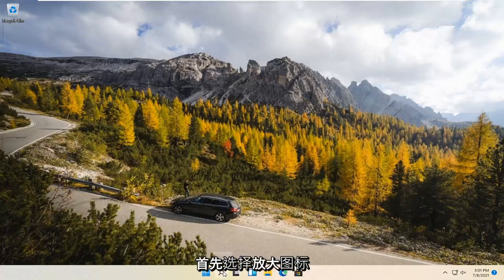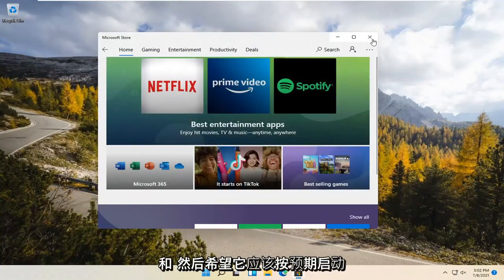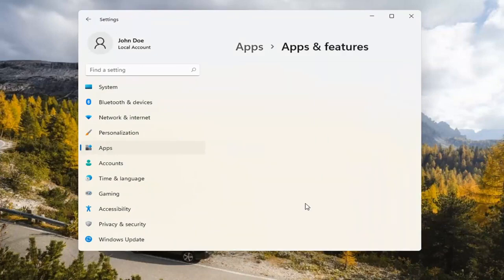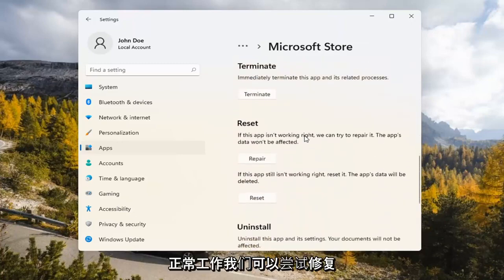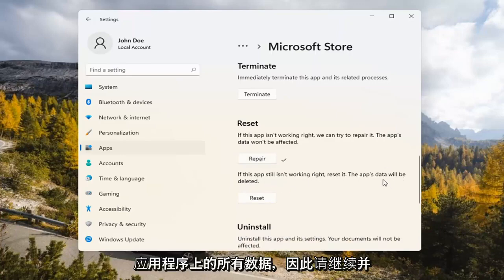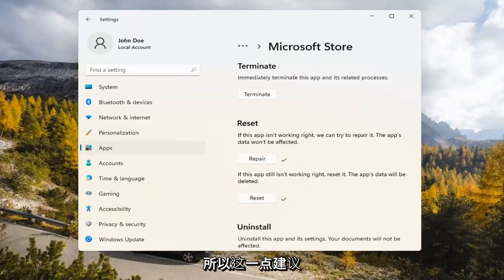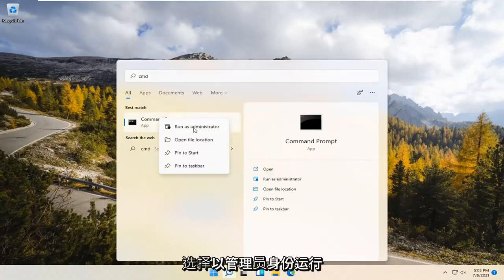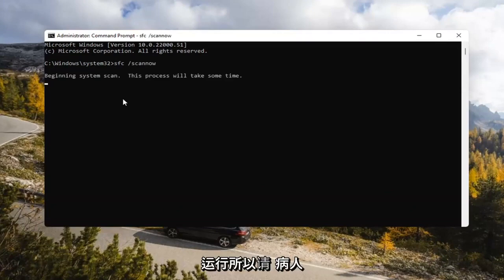如何对Microsoft Store应用程序进行故障排除 | Windows 11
Microsoft Store 不下载 Windows 11 应用程序

如果您使用的是 Windows 11 并且您在使用 Microsoft Store 中的应用时遇到问题，请考虑这些更新和修复。

在其他问题中，也许最受欢迎的抱怨之一是应用程序排队等待更新或卡在挂起状态。如果您遇到这些问题或任何其他问题（假设您已经重新启动设备并且您使用的是最新版本），您可以按照几个故障排除步骤在 Windows 11 上下载和安装应用程序。